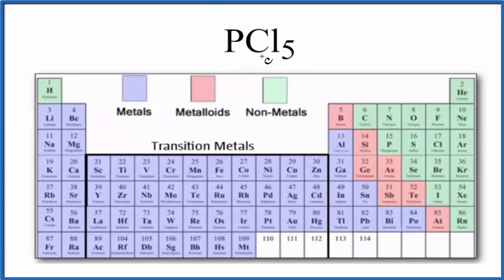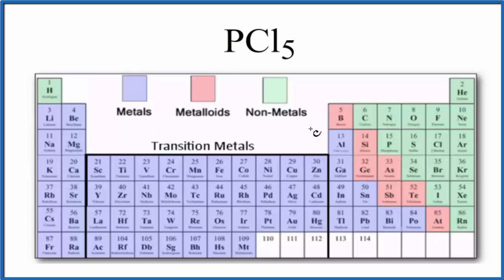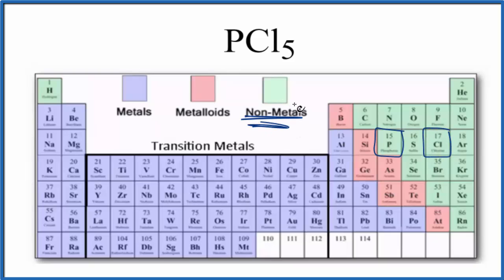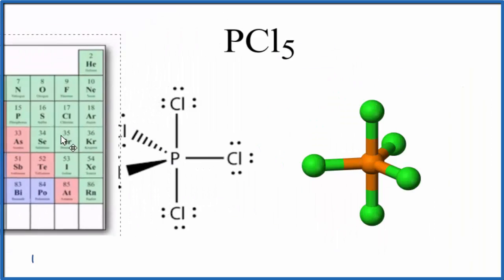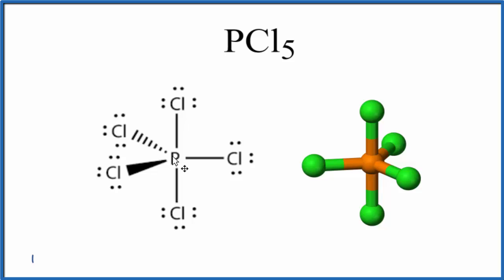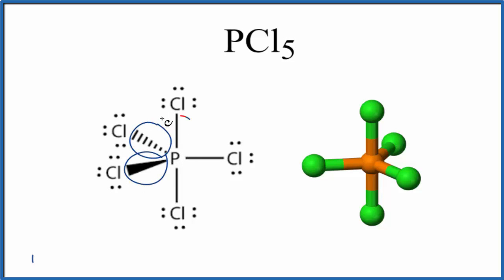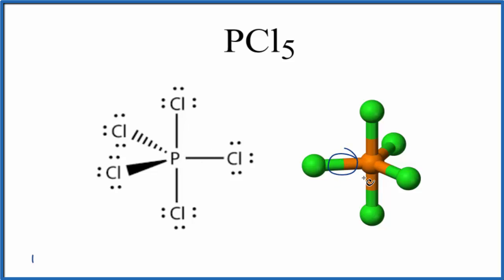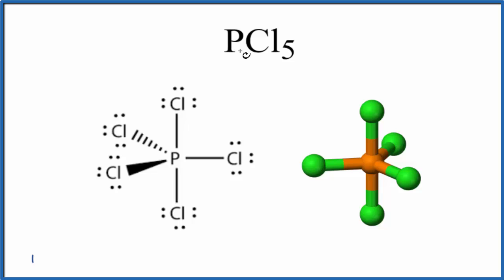Is PCl5 (Phosphorous pentachloride) Ionic or Covalent/Molecular?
To tell if PCl5 (Phosphorous pentachloride) is ionic or covalent (also called molecular) we look at the Periodic Table that and see that P is a non-metal and Cl is a non-metal. When we have a non-metal and a non-metal the compound is usually considered covalent.

Because we have a non-metal and non-metal in PCl5 there will be a difference in electronegativity between P and Cl is less than 2.0. This difference results in an electron(s) being shared between the non-metals. The sharing means that the bond will be considered covalent/molecular.
Helpful Resources

Because we have a combination of a non-metal and non-metal PCl5 (Phosphorous pentachloride) is considered an covalent/molecular compound.